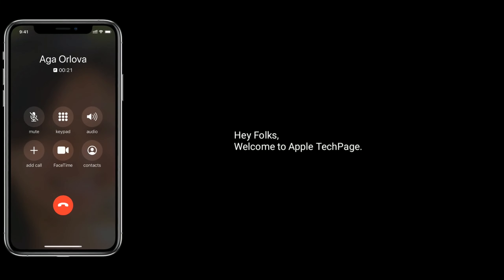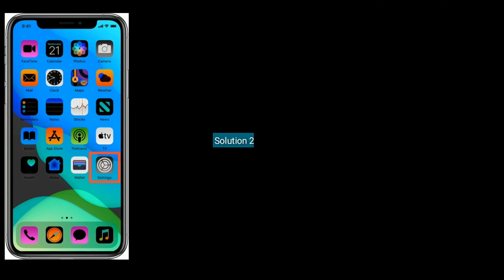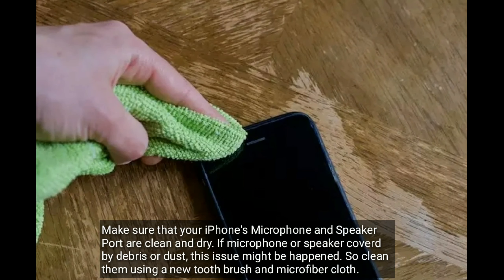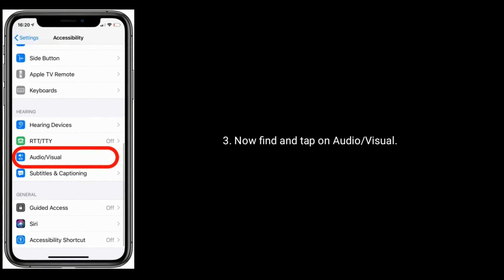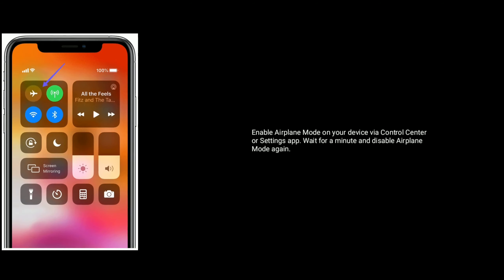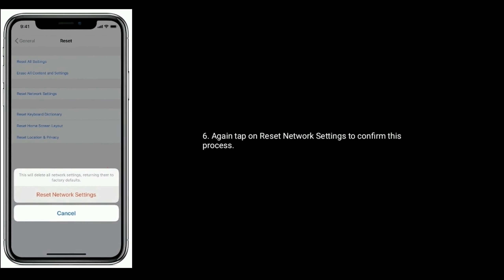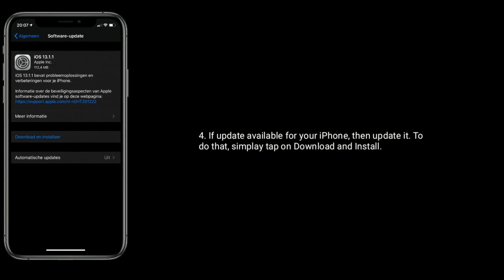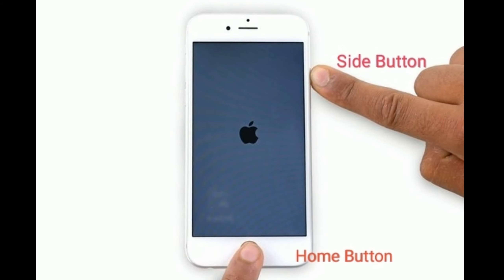iPhone 6, 7, 8, X, XR, XS Max and 11 Pro Max Static/Crackling Noise when Calling in iOS 13 - Fixed